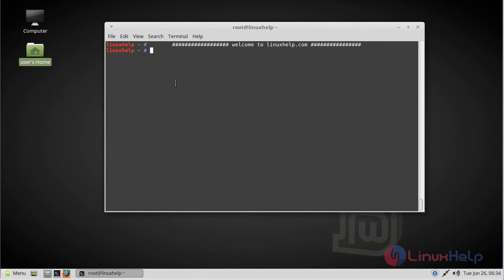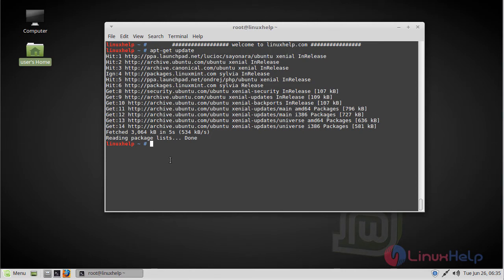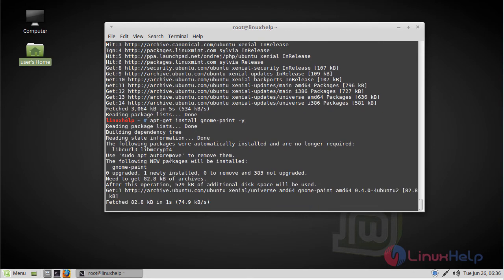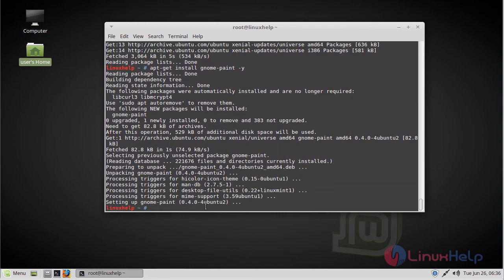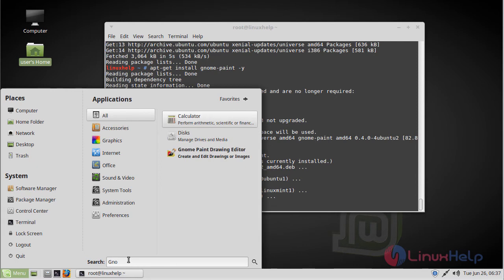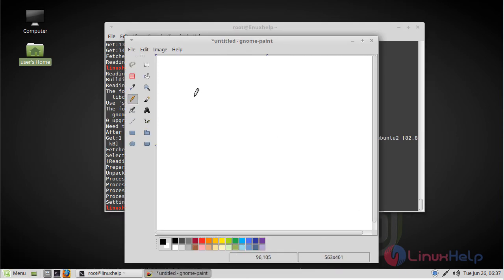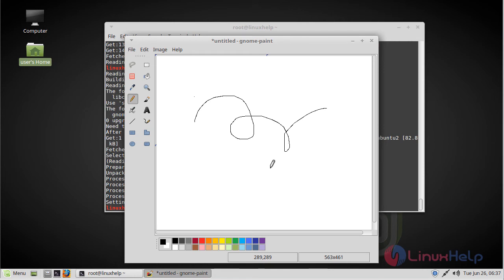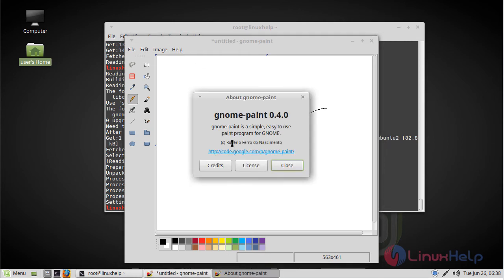How to install Gnome Paint on Linux Mint 18.3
This video covers the method to install Gnome-Paint on Linuxmint 18.3. Gnome-Paint is a simple and very basic painting application designed for the Gnome desktop with a typical interface.